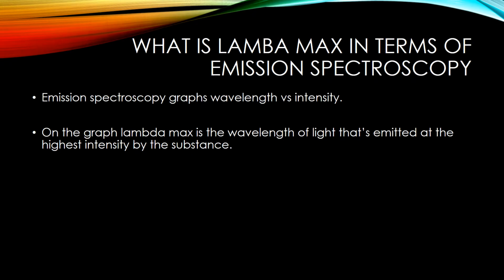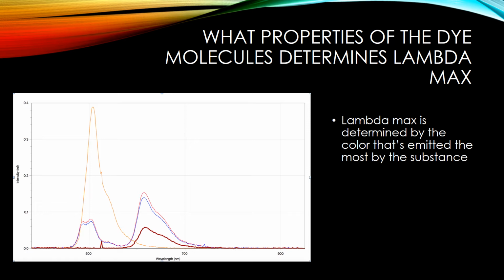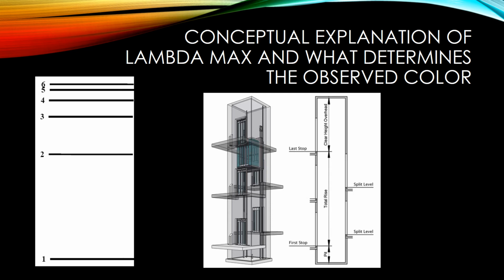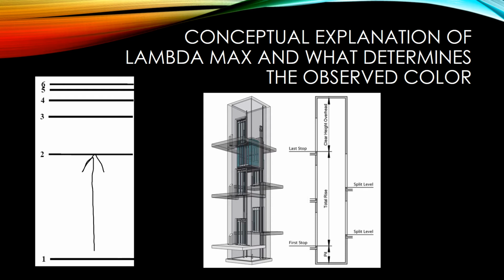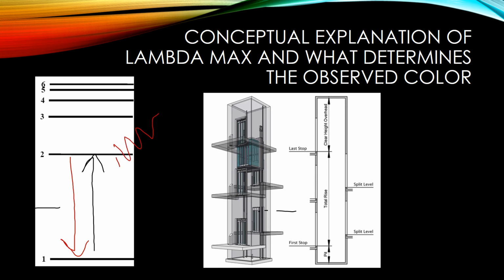Segment one 1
Emission Spectroscopy Lab
Segment 1
Paige Martin &  Faiz Rafique